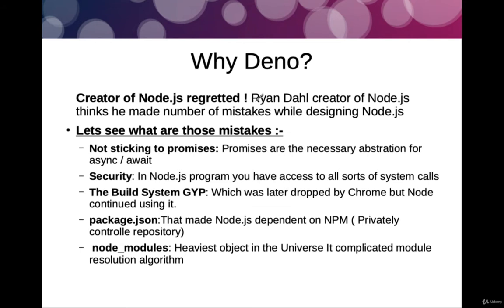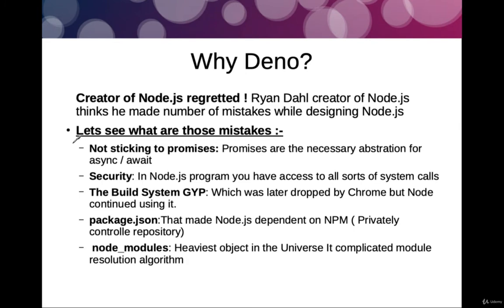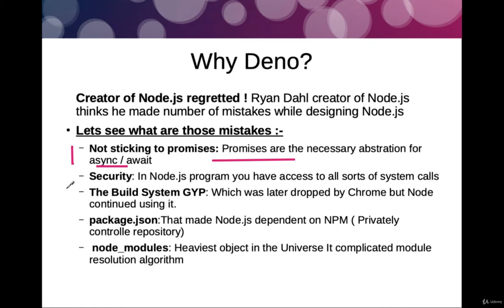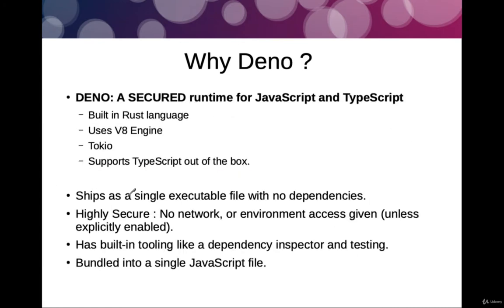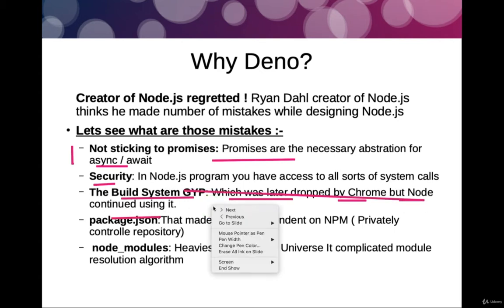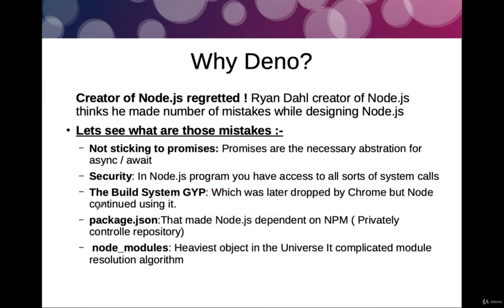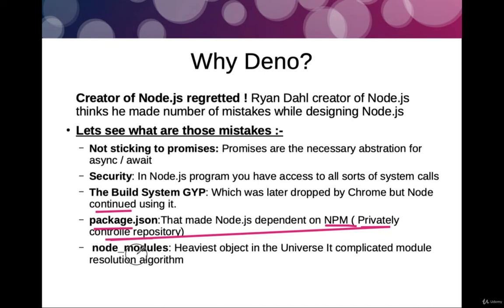Why should you learn Deno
Deno is a runtime for JavaScript and TypeScript that is based on the V8 JavaScript engine and the Rust programming language. It was created by Ryan Dahl, original creator of Node.js, and is focused on productivity. It was announced by Dahl in 2018 during his talk "10 Things I Regret About Node.js"